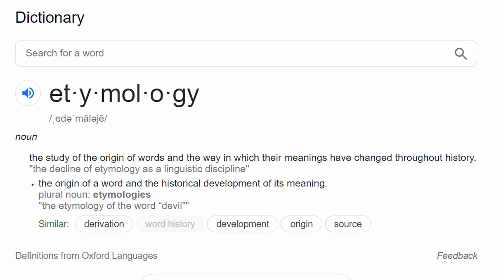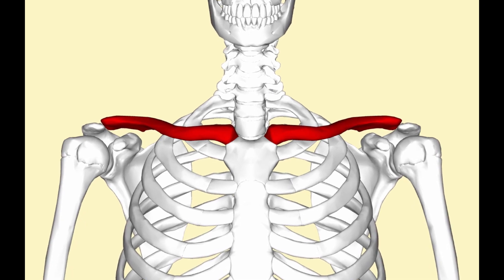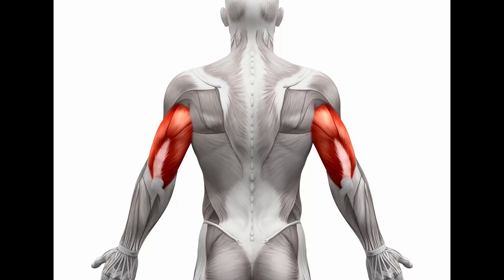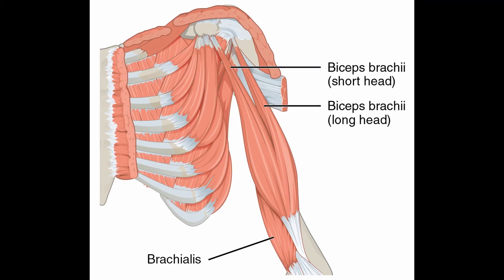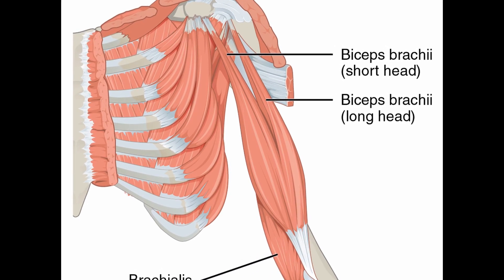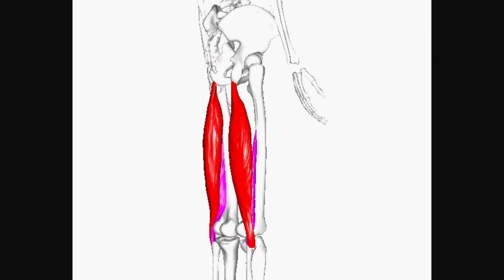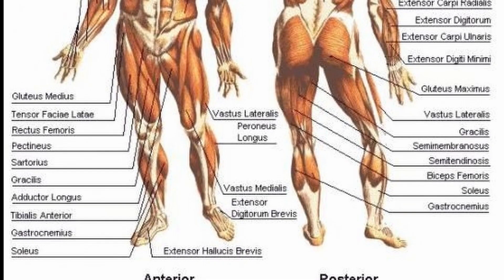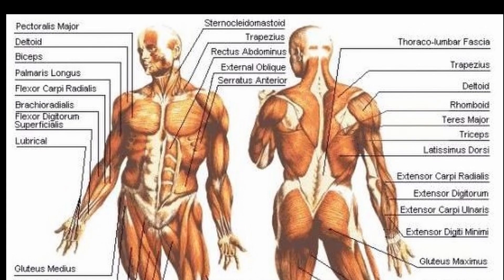There Is No Such Thing As A Bicep Muscle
The biceps brachii is probably one of the most talked about muscles in the human body, but is often referred to as the "bicep" which is incorrect. Anatomical terms have very specific meanings that come from Greek and Latin. Learning these meanings will improve your knowledge of the human body.